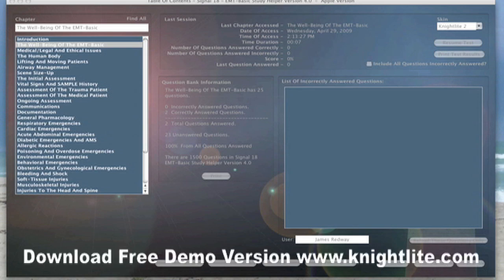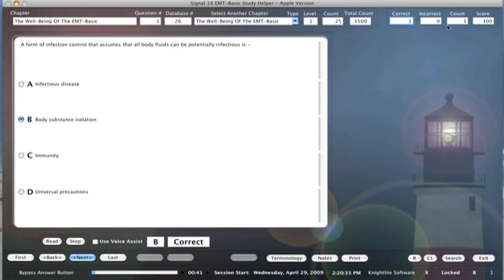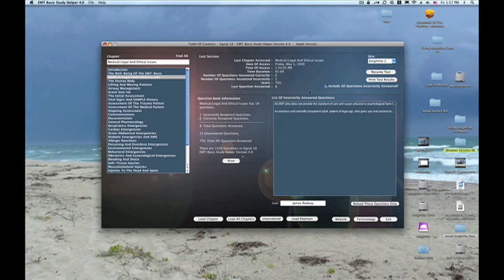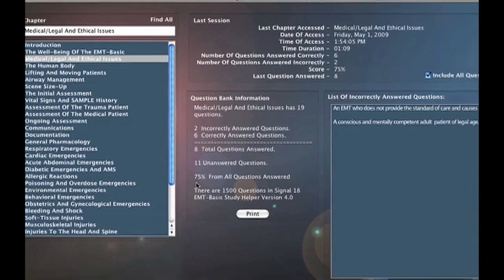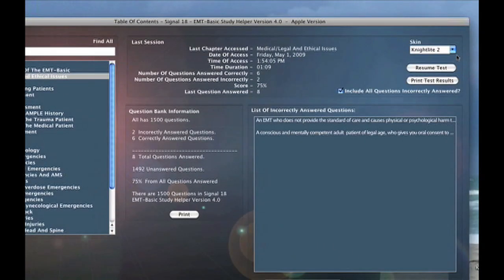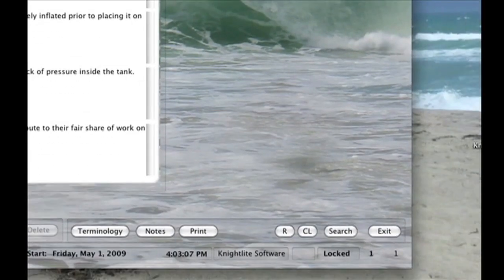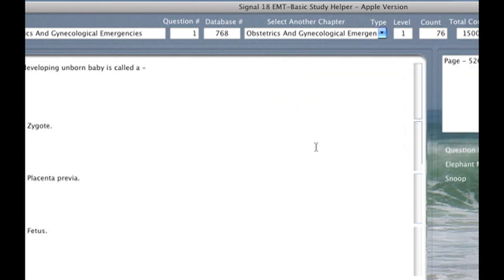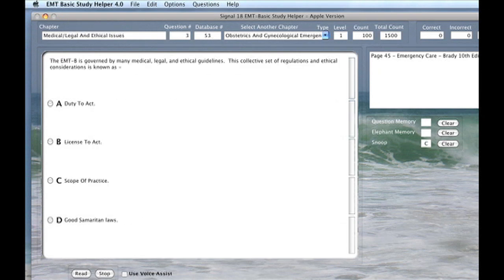EMT Basic Test - Study Software Demo Part 1 - Study Guide For Written Test - Knightlite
Knightlite Software has just released our new EMT-Basic Study Helper Code III Version 4.0 for Apple Macintosh and Windows.  This software is designed to help EMT Basic students study for their written exam.  This is the first of a two part series on how to use this software. See part 2 for the rest of the video.

Knightlite has completely redesigned the software to create a great easy-to-use interface that makes studying for your EMT-Basic exam much easier.

The software contains 1500 questions spanning 35 chapters and 756 EMS root words, suffixes, prefixes and definitions based on Brady's Emergency Care 10th Edition.  Knightlite is currently working on the 11th Edition and all customers who purchase the 10th Edition will receive the 11th Edition free of charge.

For complete information and to download a free demo version of this software go

System Requirements:

Windows Version:
PC capable of Running Windows XP, Windows Vista 32 Bit or 64 Bit, or Windows 7
1 MB Memory
100 MB Hard Drive Space
Minimum Screen Resolution 1280 x 800

Apple Macintosh
Tiger. Leopard or Higher.
Power PC or Intel Mac (Universal Binary)
1 MB Memory
50 MB Hard Drive Space

To see all other Knightlite Software titles visit us on our

To study for your EMT Basic Practical exam purchase "Ace Your EMT-Basic Practical".  This 2 DVD set has over 3 hours of instruction and guides you through 21 stations that follow the National Registry Skill Sheets - Click link for more information.

Knightlite has been a leader in study software for Firefighters, EMTs, and Paramedics since 1996.  Study Smart And Get Certified.